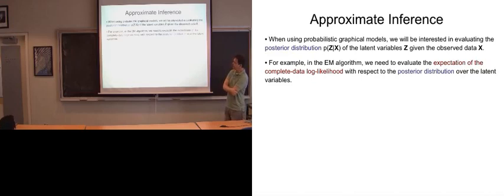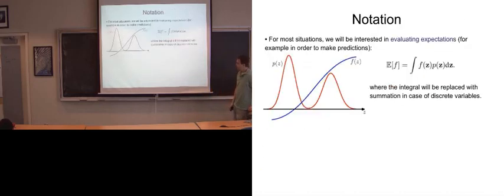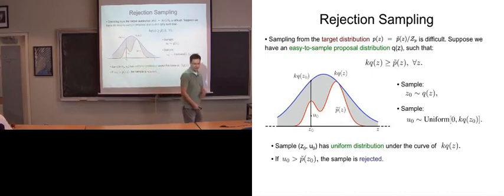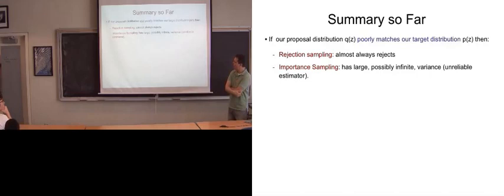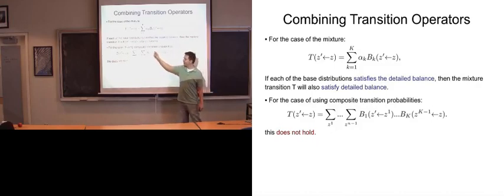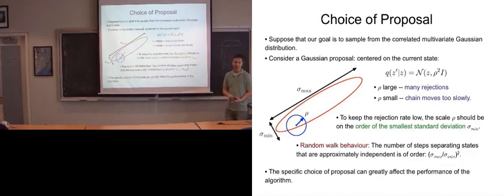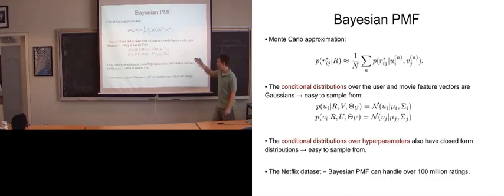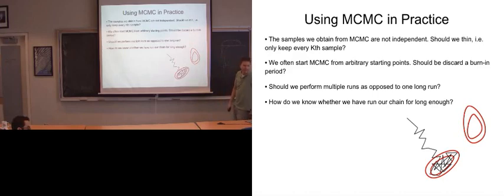Large Scale Machine Learning 07 Sampling methods